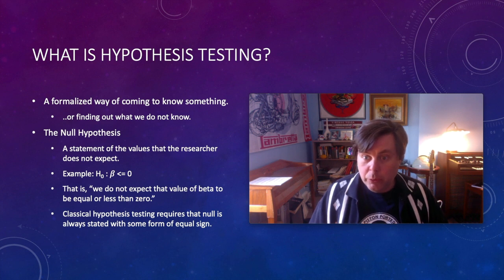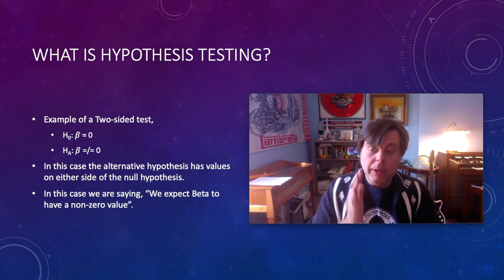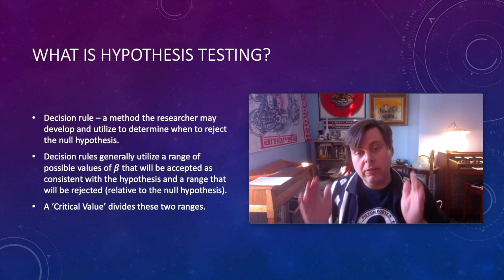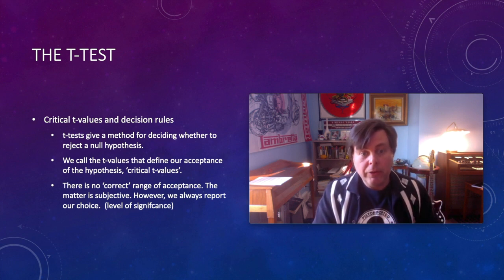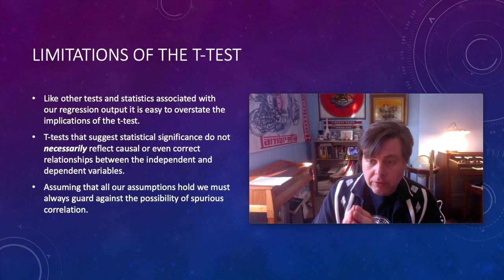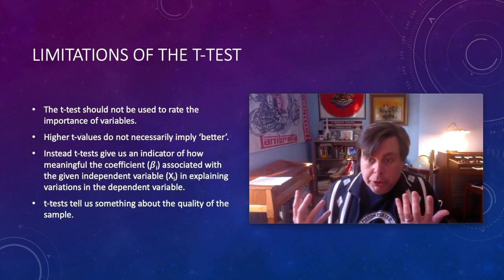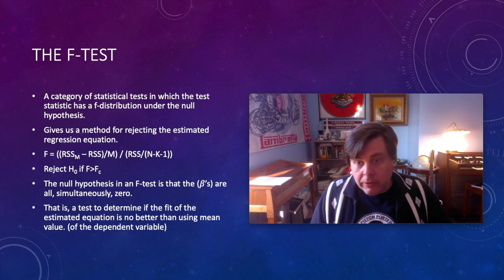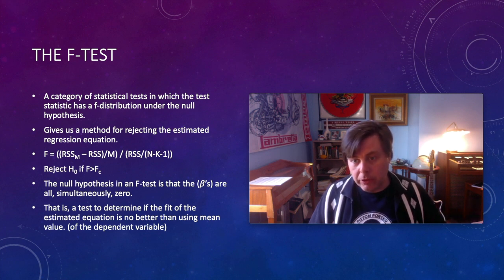The Fundamentals of Hypothesis Testing and Statistical Inference in Econometrics.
In this presentation I introduce some of the terminology associated with hypothesis construction, the basics of t-tests and f-tests and some applications and misapplications of each. Speaker: Dr. Thomas Kemp   U of Wisconsin - Eau Claire

This is part 5 in this series.